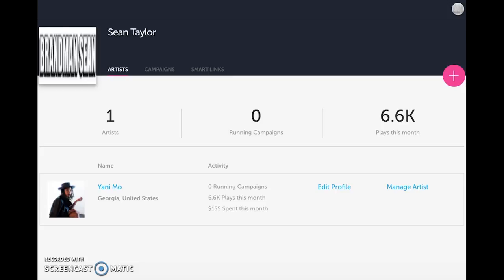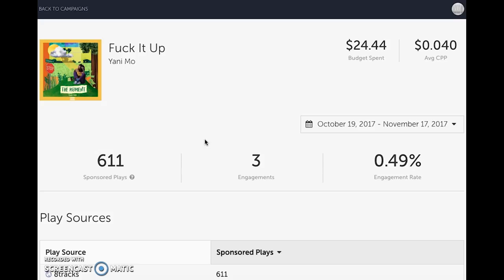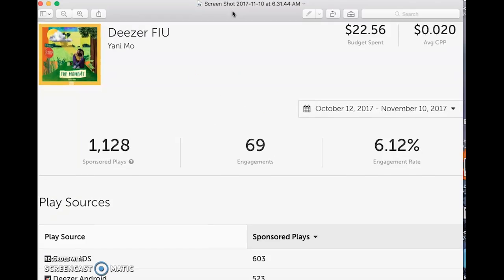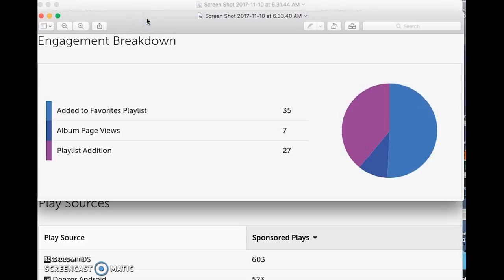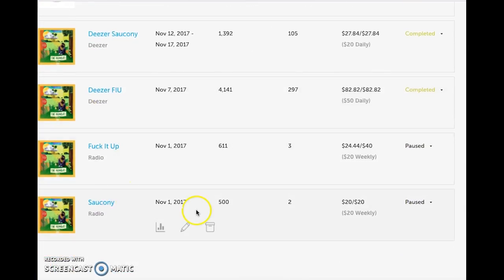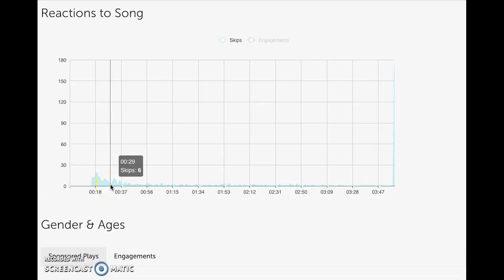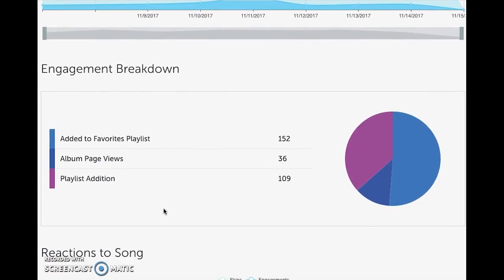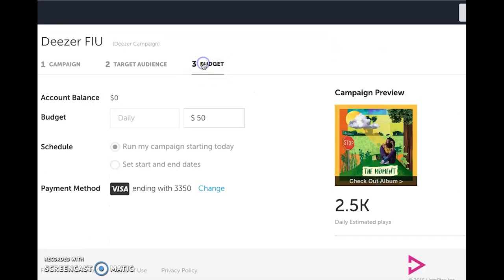Get Your Music Played with Feature.FM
Feature.FM/BrandManSean

3) @BrandMan Sean on Instagram